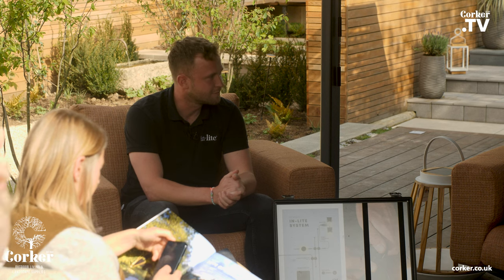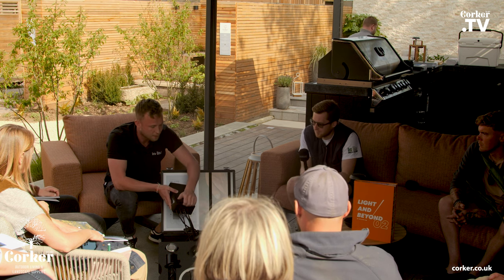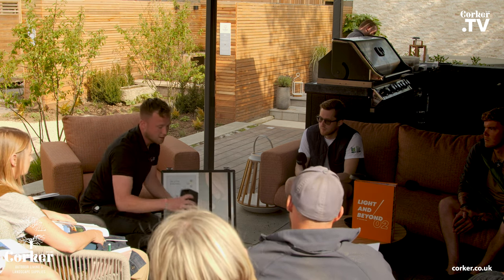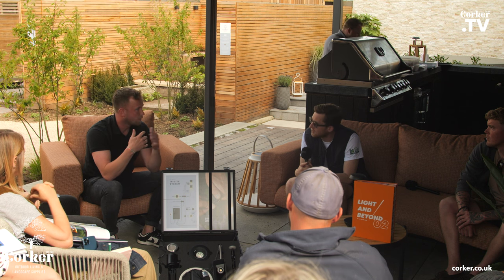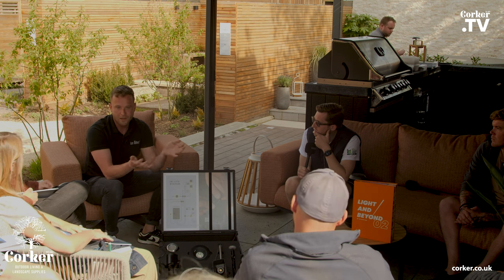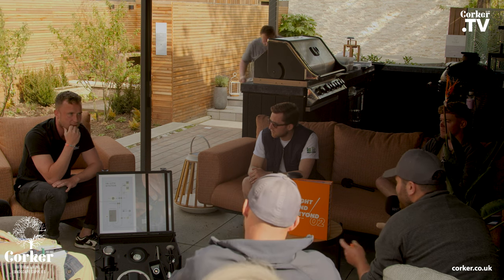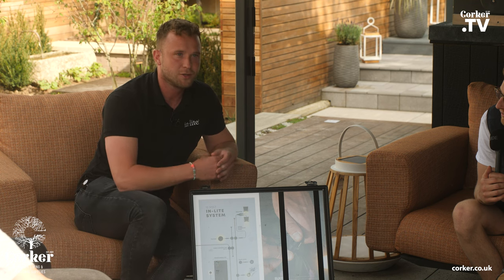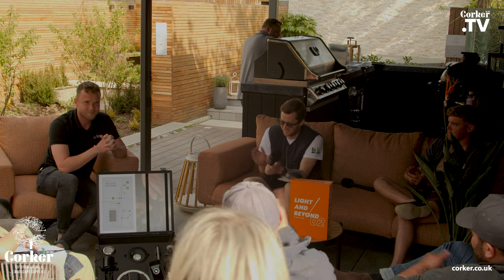Outdoor Spaces with In-Lite: A Journey of Illumination and Inspiration | Garden Talks Ep03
We had the privilege of hosting Thijs from In-Lite as a featured speaker at our esteemed garden talks event. In the enlightening video, he discusses their exceptional products and seamless installation process, providing firsthand insights.

This collaboration reflects our commitment to delivering inspiring and transformative solutions. Together with In-Lite, we aspire to elevate your outdoor spaces, blending harmonious lighting and functionality.

We are delighted to announce our official partnership as an authorized In-Lite dealer in the United Kingdom.

In-Lite stands as a beacon of innovation in outdoor lighting, with sleek designs and comprehensive control through their app. Their user-friendly system ensures effortless installation for all skill levels.

Join us on this inspiring journey to create enchanting outdoor spaces.